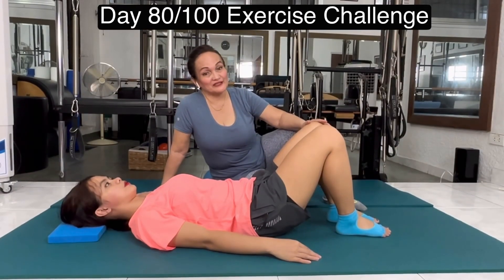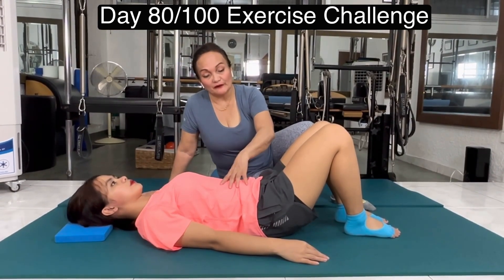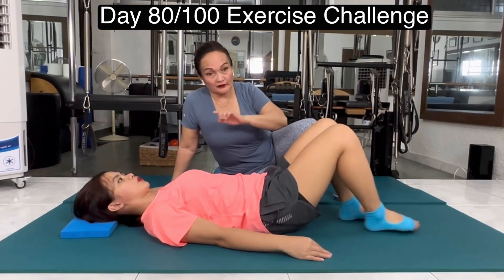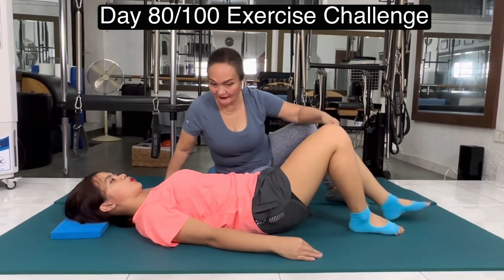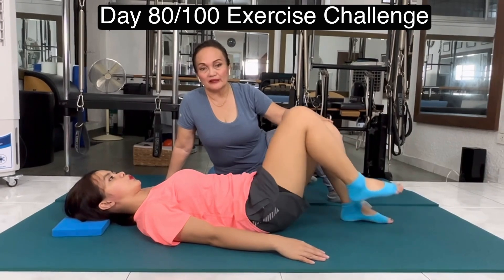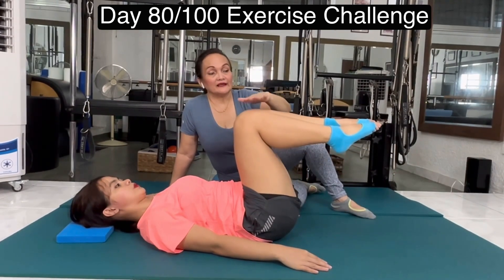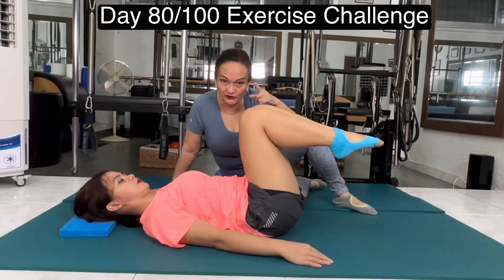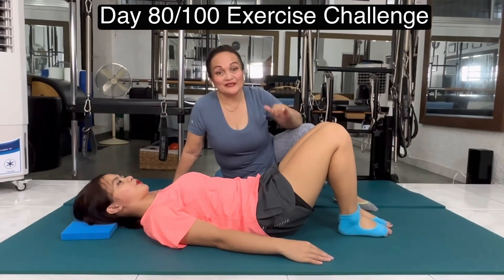Day 80/100 Exercise Challenge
Simple movements that can help strengthen your abdominals